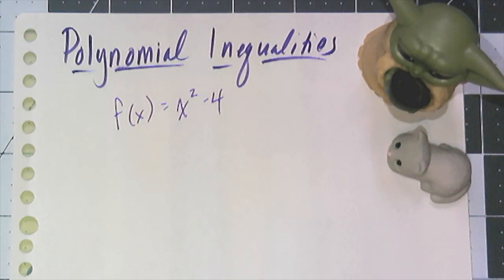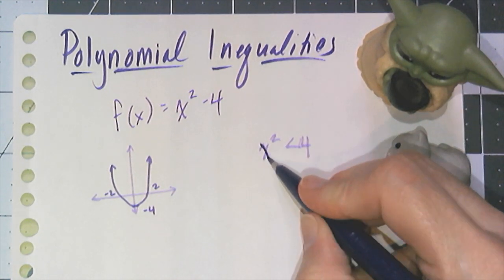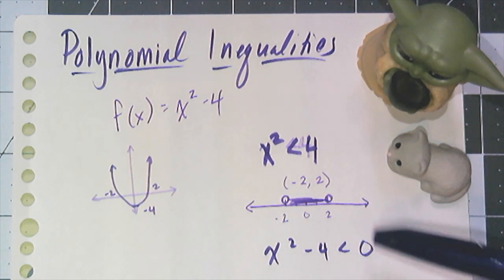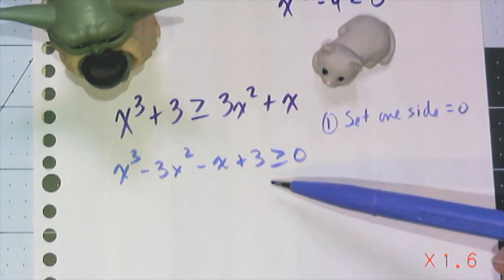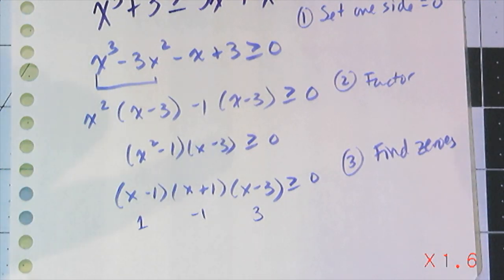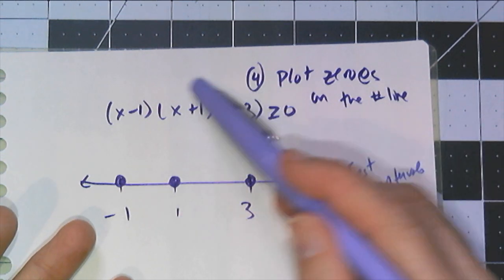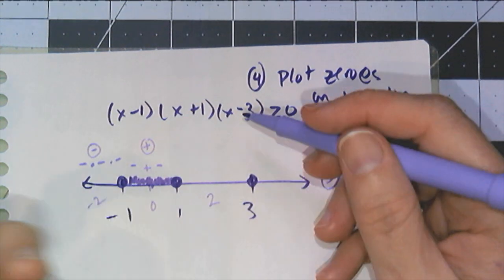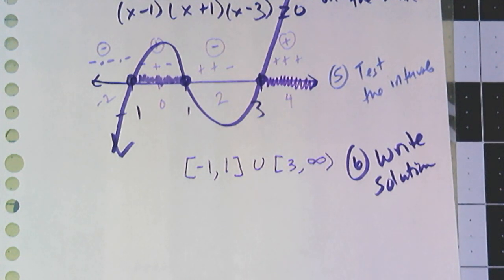Polynomial Inequalities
In this video I outline the steps needed to solve a polynomial inequality